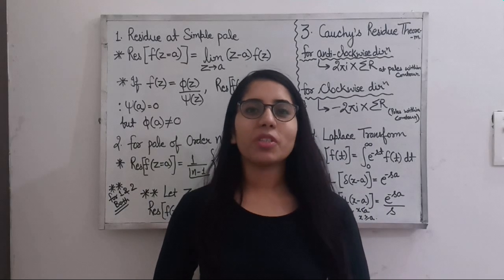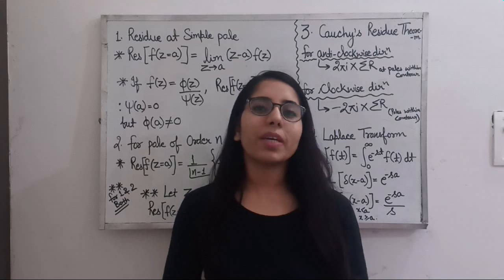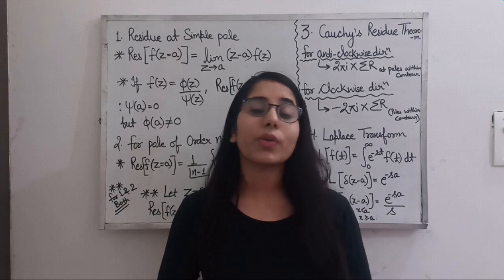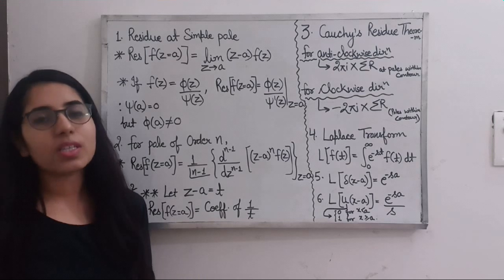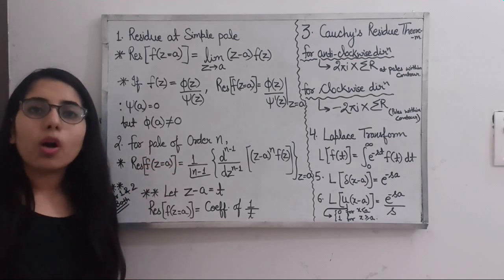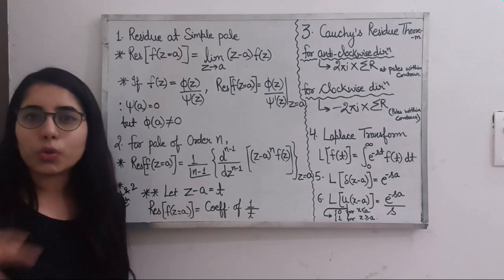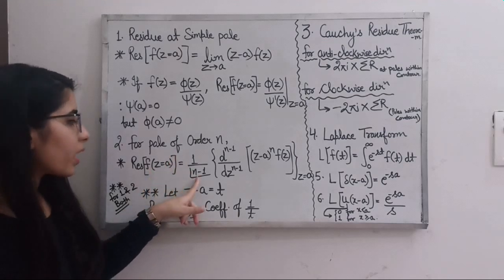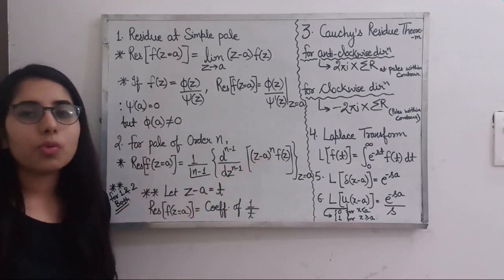Quick Revision of Mathematical Physics | Part 1 | CSIR NET PHYSICS EXAM